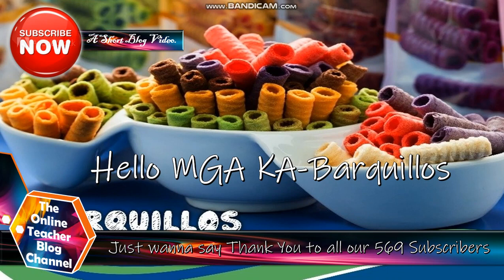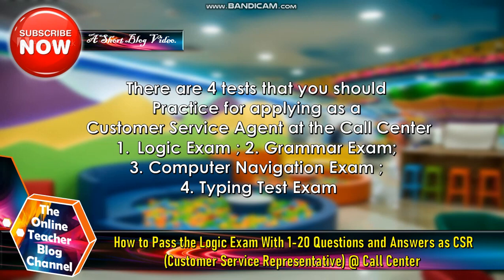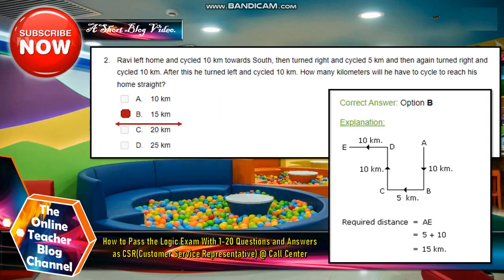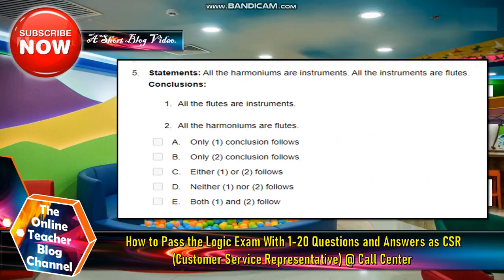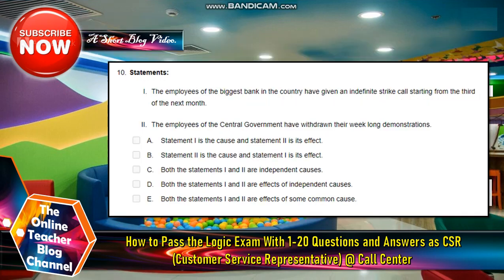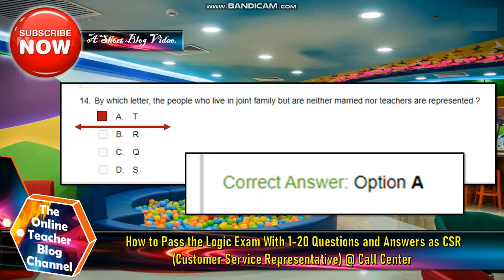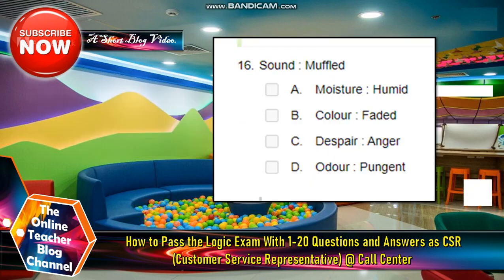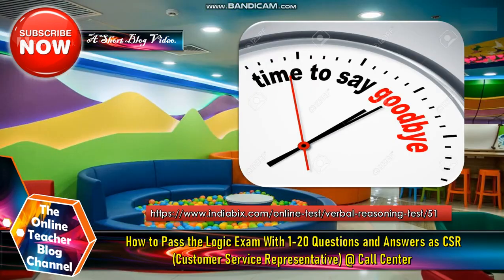Taskus Logic Exam With 1 20 Questions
I understand that this video may contain copyrighted material and all materials belong to The Online Teacher Vlog (OTV) Channel, so I appreciate your understanding and cooperation in this matter.